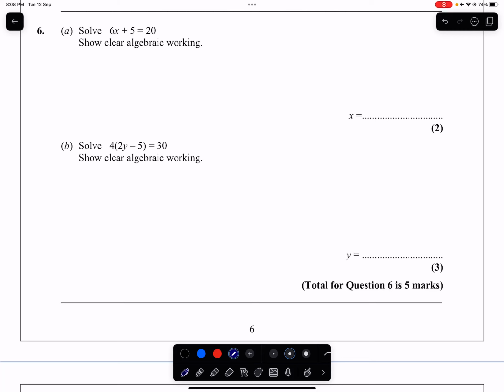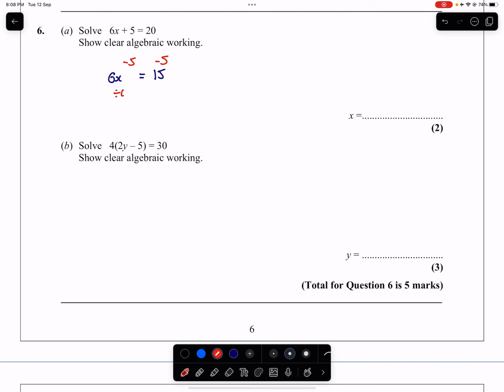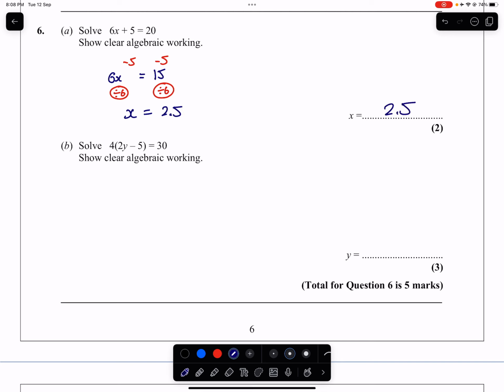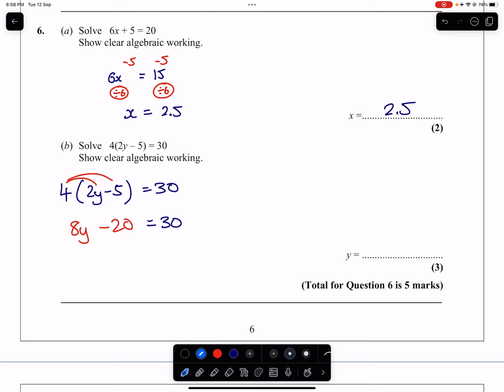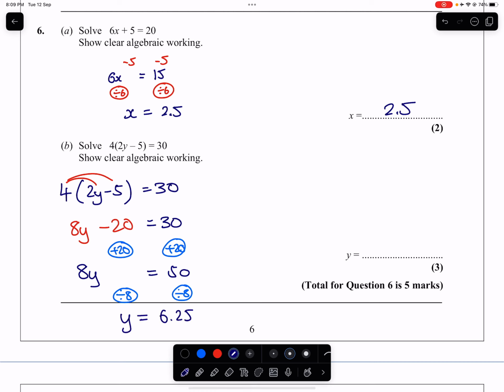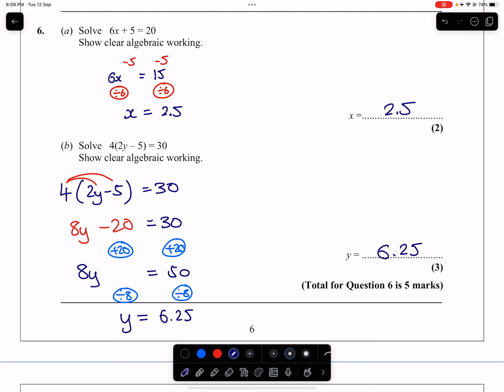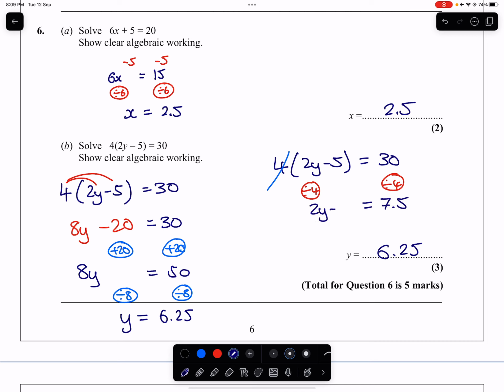IGCSE GCSE Maths Mathematics Solving Linear Equations Expanding Single Brackets Solve Equation